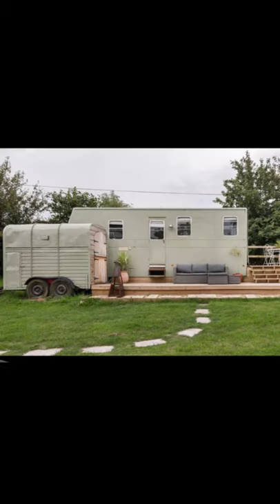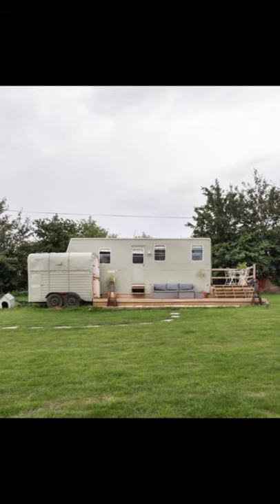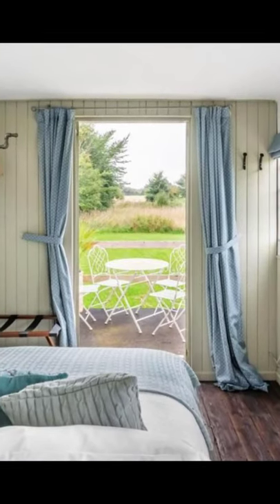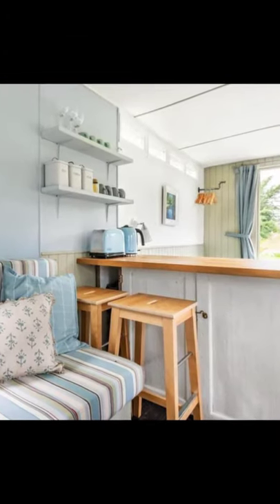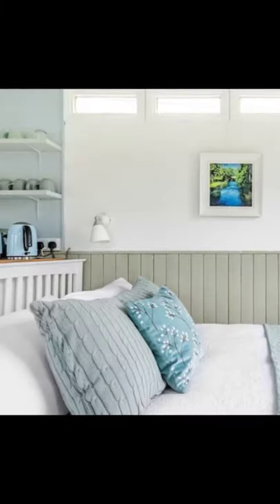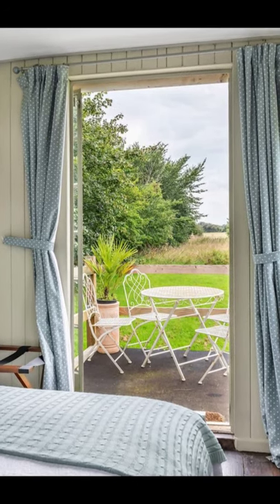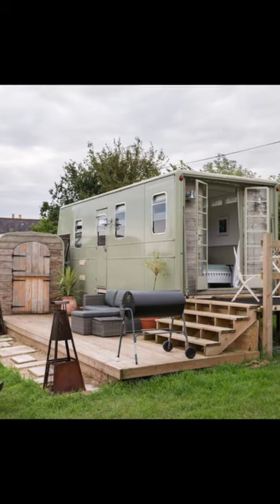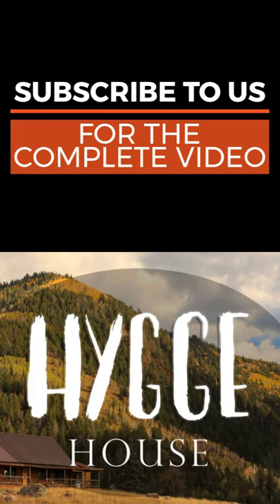Gaze Out at Countryside Views from a Vintage Horse Box In Somerset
This is sure to be one of the most unique holiday accommodations you've ever seen. The cozy vacation rental is a transformed vintage horse box which can accommodate up to 4 guests with one bedroom, 3 beds, and one bathroom. During your vacation stay, you can sleep under the stars at this cozy retreat tucked away in a 3-acre field in the heart of some of Somerset's most stunning countryside. The vacation rental is up a mile-long private drive, surrounded by fields. It's the perfect place to get away from it all. The unique vacation rental is located in Frome, England, United Kingdom.

This is a lovely little horse box vacation rental which is perfect for people who need a compromise on camping. It is surprisingly spacious and has beautiful views all around. The only recommendation for future guests to the vintage horsebox in certain seasons is to bring along some fly spray, as being out in the field you may be bothered by the flies. This is not to take away from the accommodation, as its a natural consequence of its natural location. You will be sure to enjoy your vacation stay at this Vintage horsebox and is perfect for anyone looking for a peaceful retreat. The vintage horsebox is very cozy, well designed, and provides everything you need for a short stay. This is a beautiful little hideaway in a secluded spot at the edge of a lovely village, in a peaceful location.

Somerset is a county in the Southwest of England, bordering Bristol and Gloucestershire to the north, Dorset to the southeast, Wilshire to the east, and Devon to the southwest. It is bounded to the north and the west by the Bristol Channe and the Severn Estuary, with a coastline that faces southeastern Wales. Somerset has a traditional border with Gloucestershire with the River Avon. Somerset is a rural region of rolling hills to include the Mendip Hills, Blackdown Hills, Quantock Hills, and the Exmoor National Park which is a large flat expanse of land that includes the Somerset Levels. Some of the places you might visit in Somerset include the city of Cheddar Gorge, Caves, Wells, Wookey Hole, Safari Park and Longleat House, Glastonbury Abbey, Glastonbury Tor, and Bath. During your vacation in Somerset, you can explore the Mendip Hills and the Somerset Levels where you can relax and enjoy the lovely scenery.

There is evidence of human occupation from the Paleolithic times, and of settlements by the Anglo Saxons, Romans, and Celts. The county of Somerset played a significant part in Alfred the Great's rise to power and later to the Monmouth Rebellion and the English Civil War. The city of Bath is known for its Georgian architectural design and is a UNESCO World Heritage Site. During your vacation stay you can go for walks, go sailing, windsurfing, or canoeing which are all available or explore all that Somerset has to offer with its picturesque towns and charming villages by bike, foot, or horse.